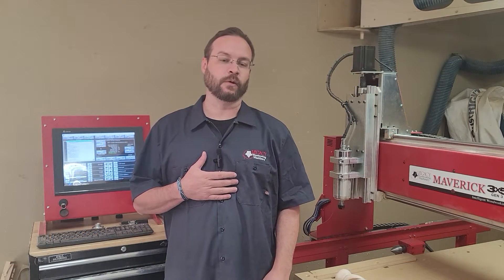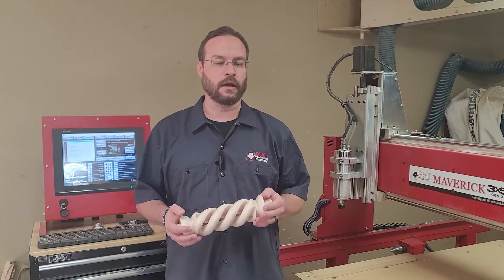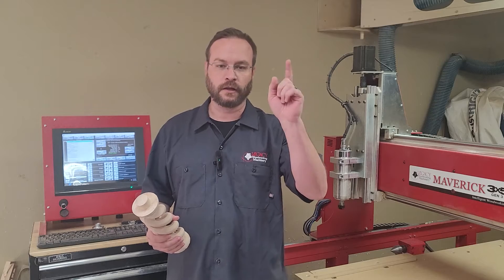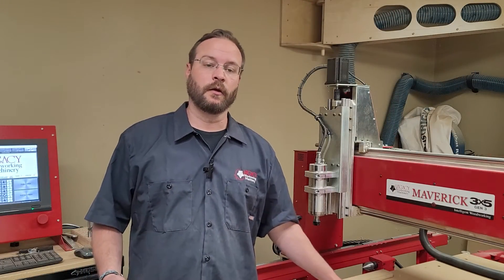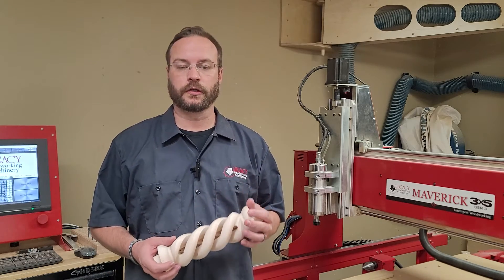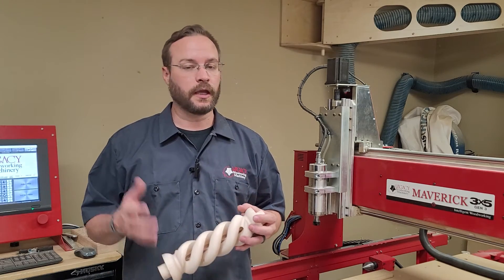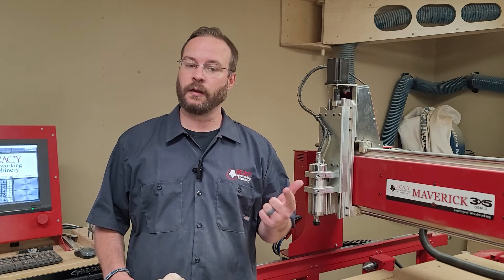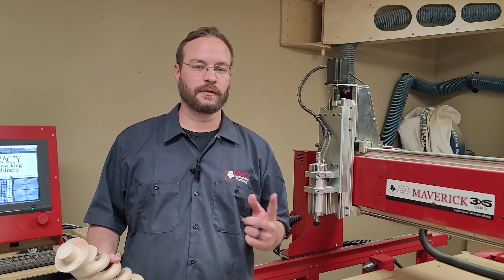Making the Hollow Spiral CCAM Pro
Turning has never been easier! We thought we would share one of the projects we are preparing for a teachers retreat in central Utah. Check out how to easily make the hollow spiral with the Maverick CNC and CCAM Pro Software.

Each Legacy CNC is designed, manufactured, and supported right here in the USA.  Legacy has more experience in finding solutions to manufacturing problems than anyone else.   Put us to the test and see how Legacy's three workstation CNC machines will solve your manufacturing problems and expand your business.